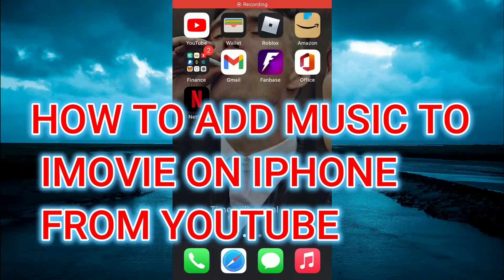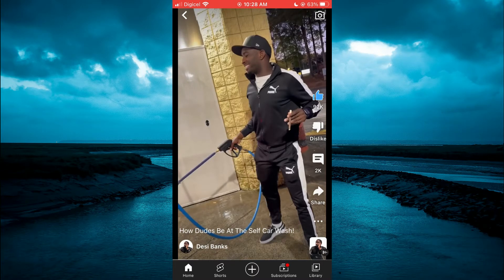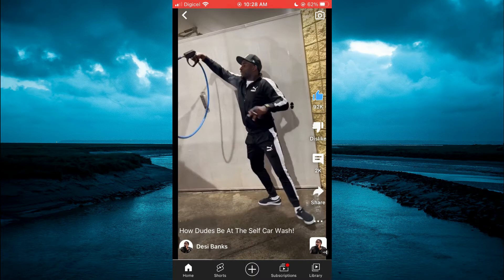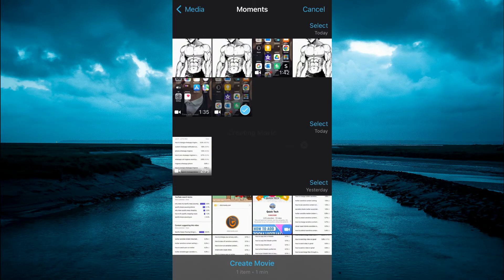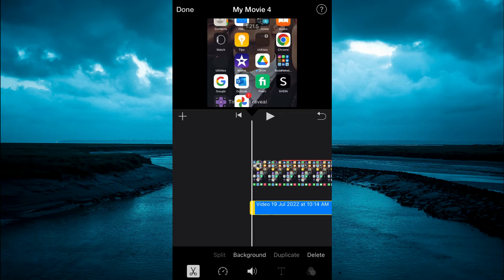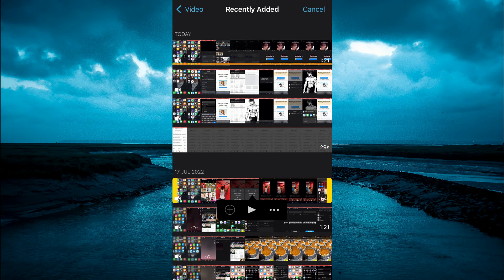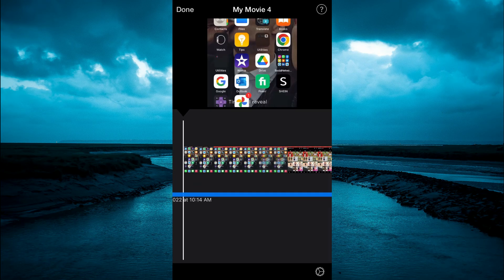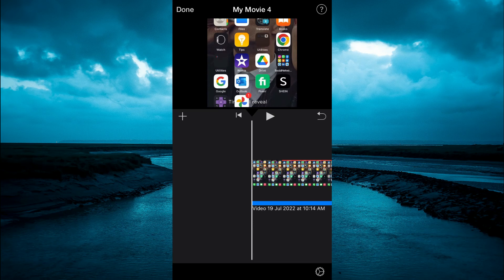HOW TO ADD MUSIC TO IMOVIE ON IPHONE FROM YOUTUBE 2024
HOW TO ADD MUSIC TO IMOVIE ON IPHONE FROM YOUTUBE